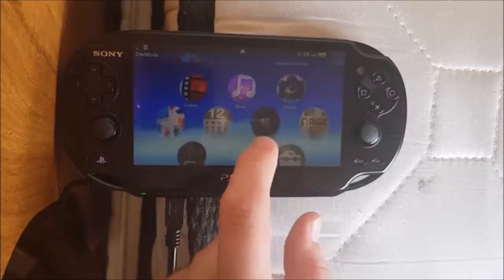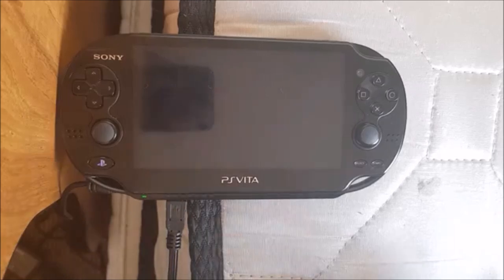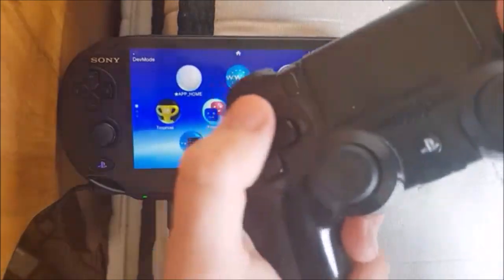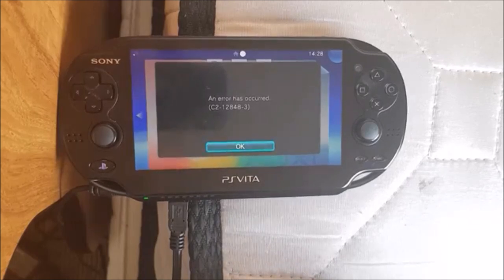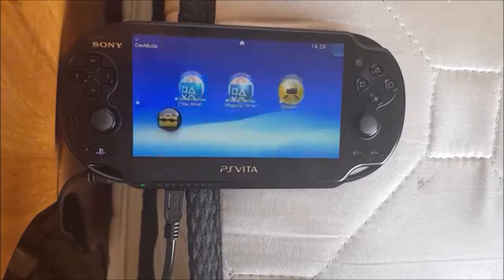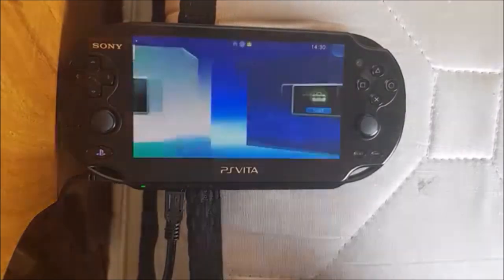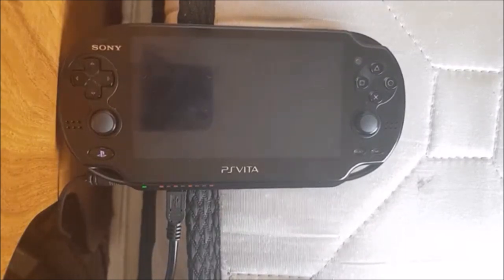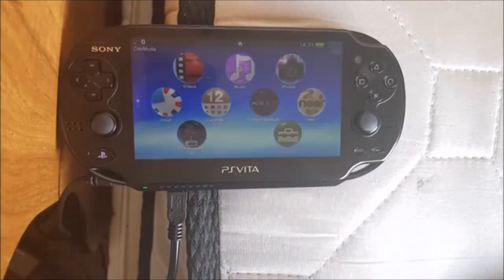Trying out PSTV Emulation Mode (DevKit)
So is it HLE or LLE?